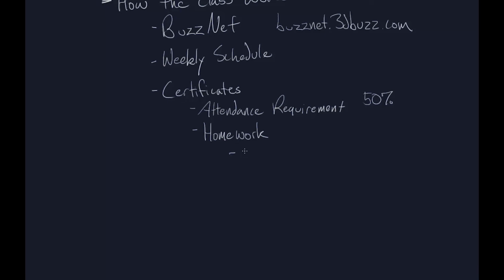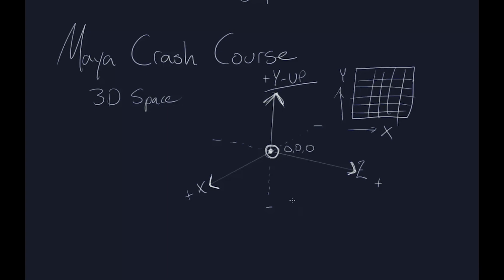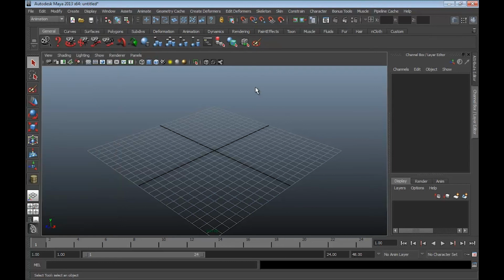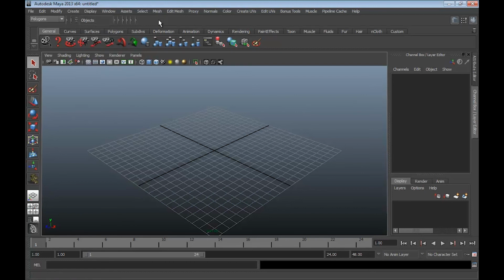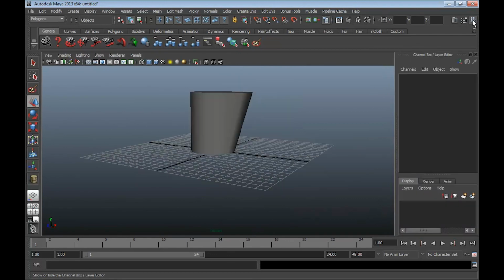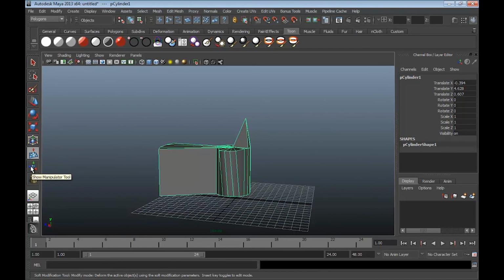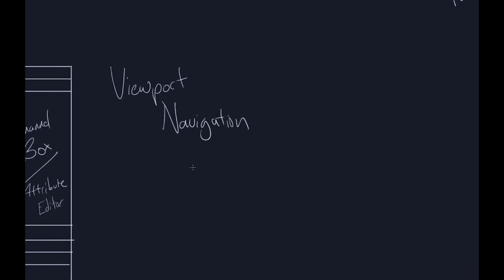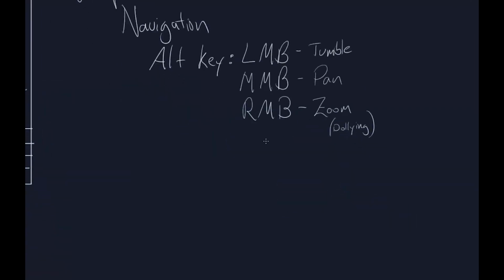001 maya 101 session i pt 1